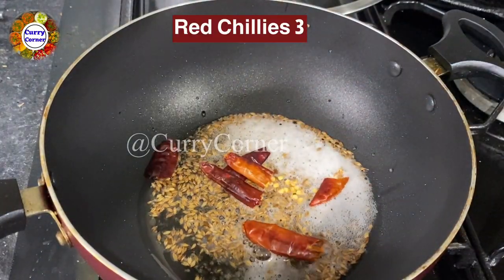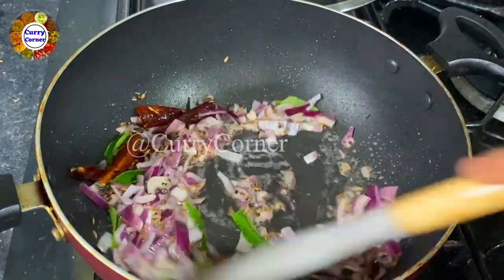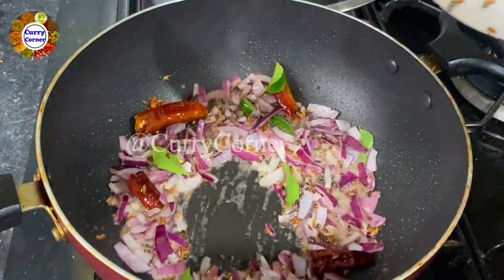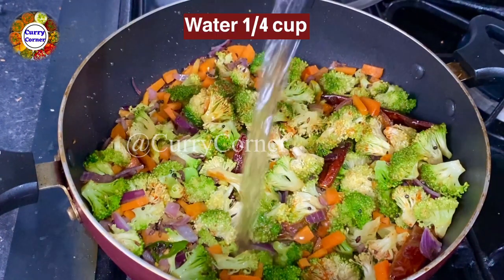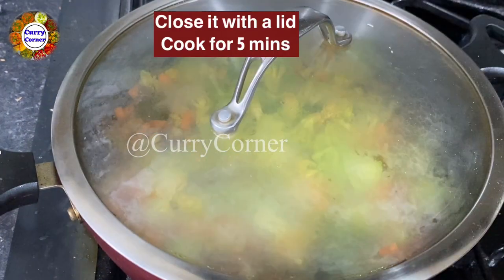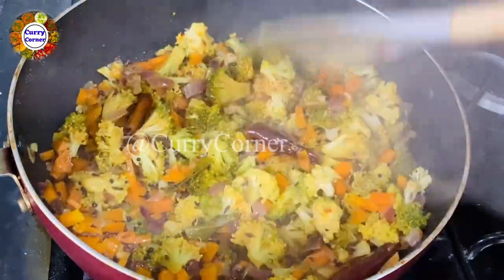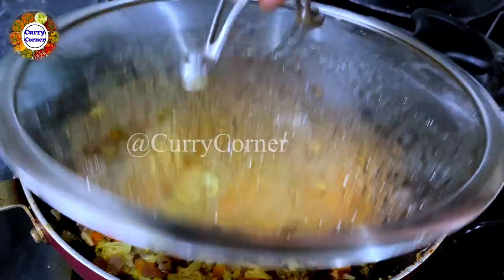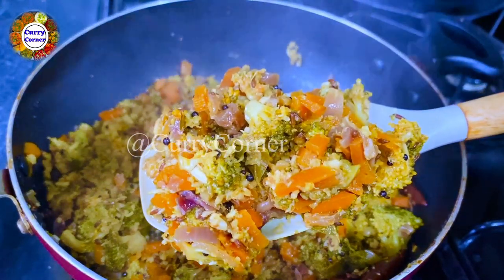Broccoli Carrot Thoran | Easy Broccoli Carrot Stirfry |Broccoli Recipe Indian Style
Broccoli is a power of nutrients and antioxidants . I am sharing a healthy and delicious Broccoli Carrot Thoran Recipe that is perfect for a tasty and nutritious meal.
This Healthy Broccoli Carrot Thoran Recipe is a delicious and nutritious Indian side dish that is perfect for adding some green to your plate.Made with freshly chopped broccoli, carrots,spices, and coconut, this dish is simple to prepare and packed with flavor.
Whether you're a seasoned cook or just starting out, this easy-to-follow recipe is sure to become a staple in your kitchen.
So, give it a try and enjoy the healthy and delicious taste of Broccoli Carrot Thoran!